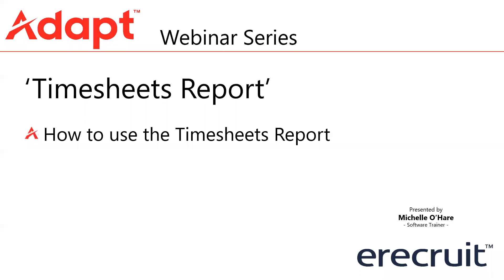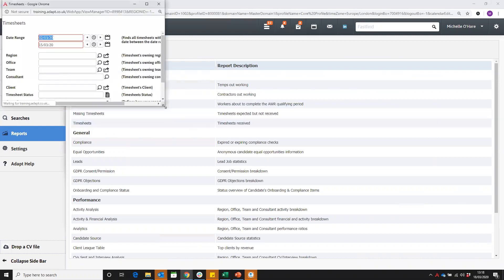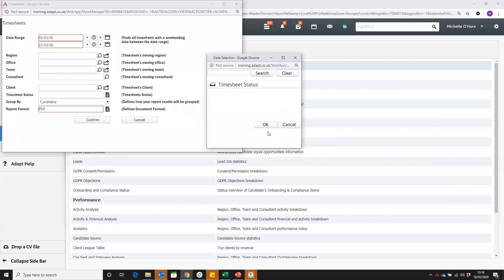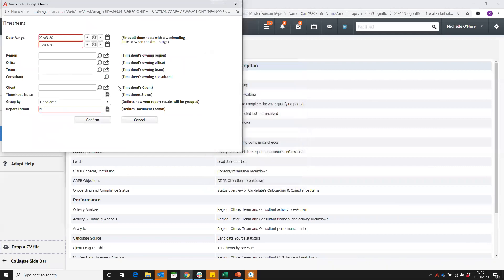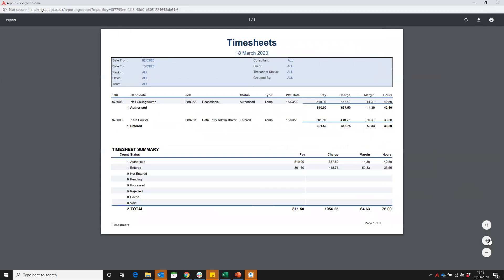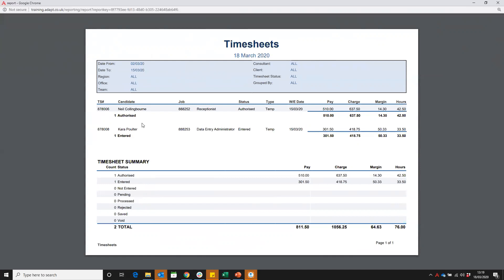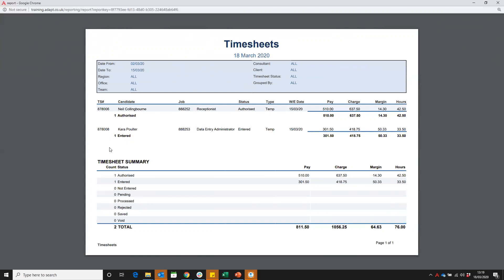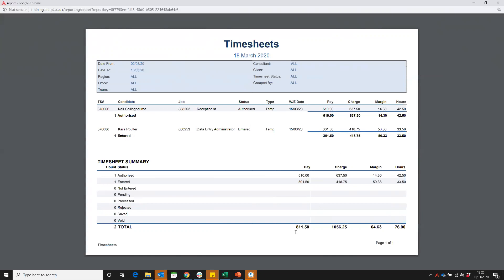Timesheets Report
Timesheets Report in Adapt - Webinar